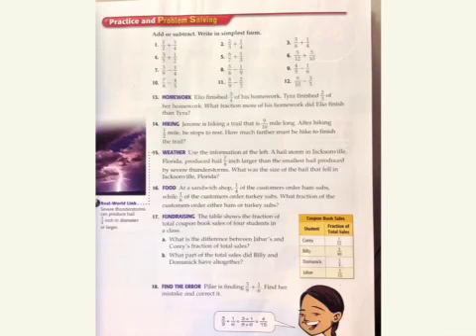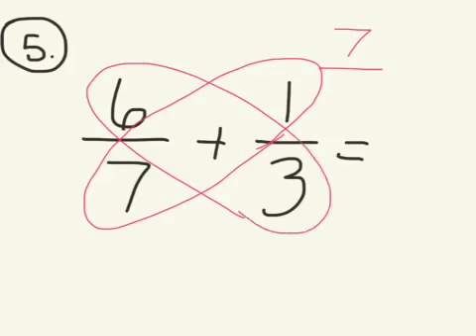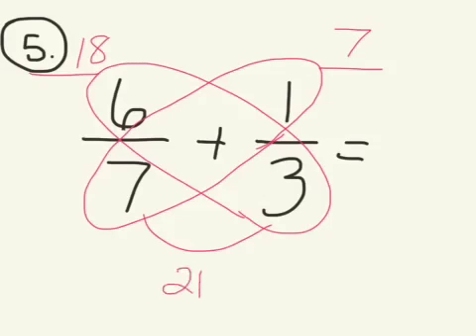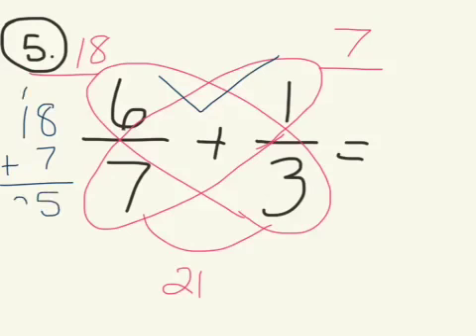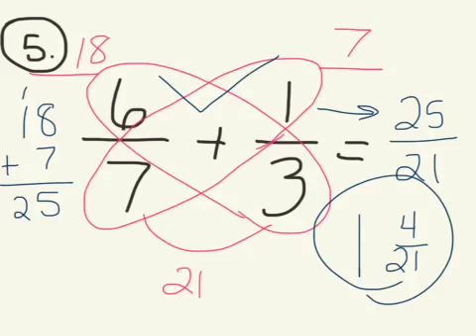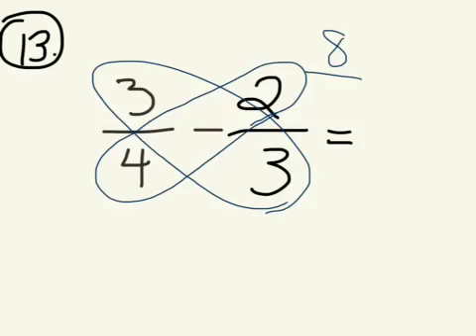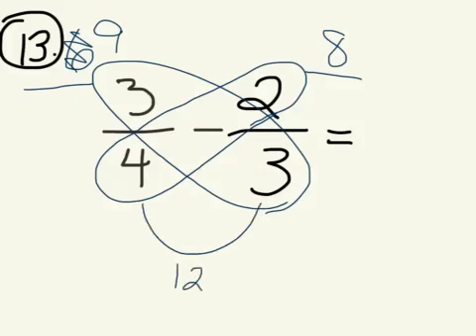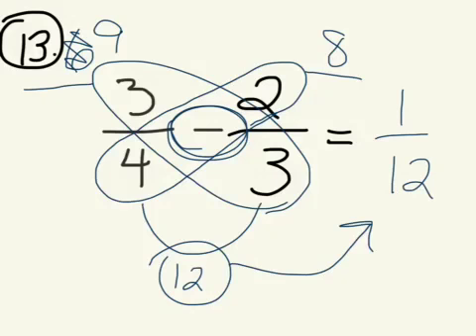Add/Subtract Fractions with unlike denomiators